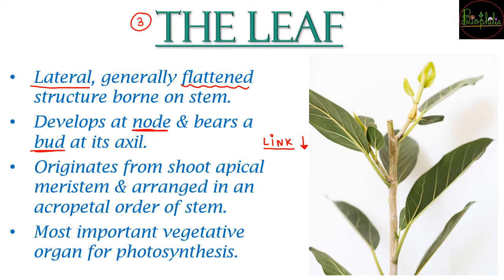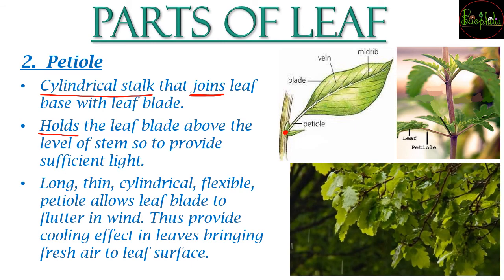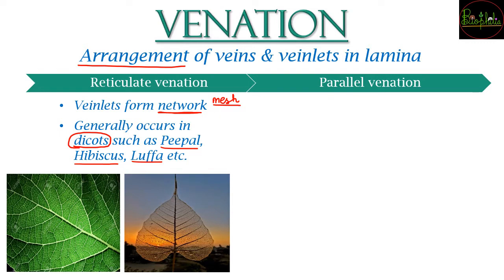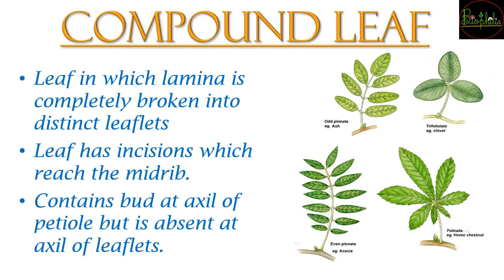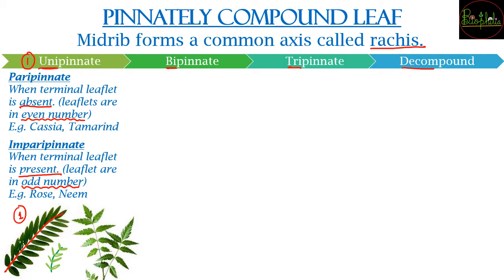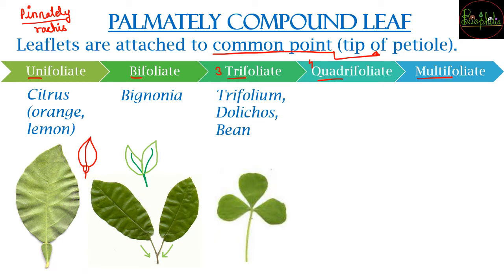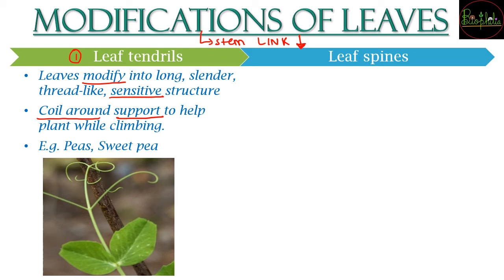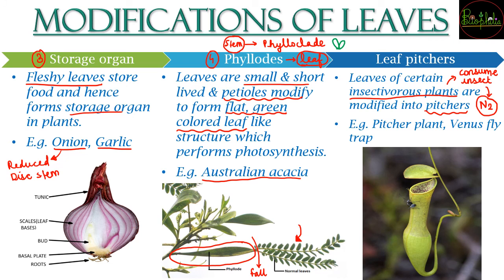Morphology of Flowering plants (PART - 3) Class 11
This video will cover the topics of Morphology of leaves including parts of leaves, venation, types of leaves, phyllotaxy and modifications of leaves.

Links for previous part of this chapter.